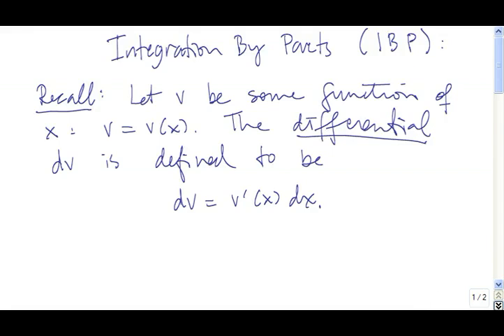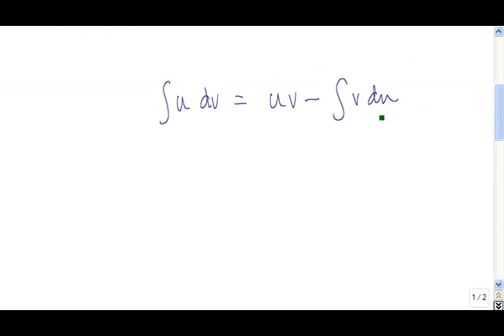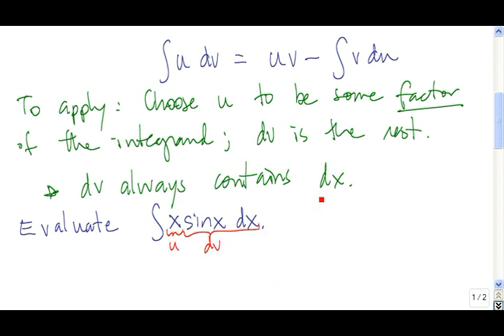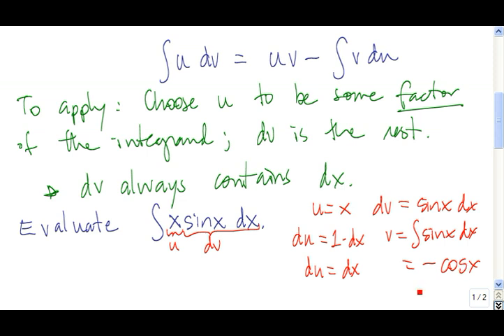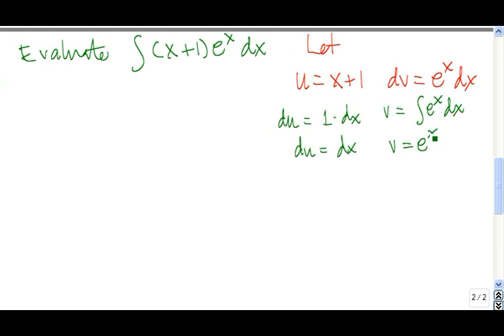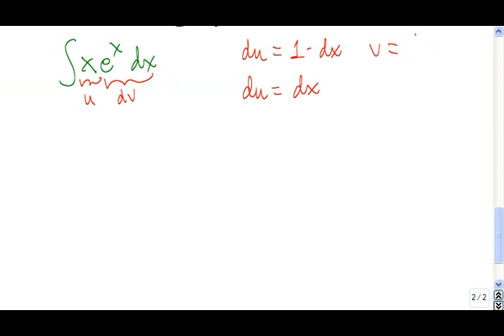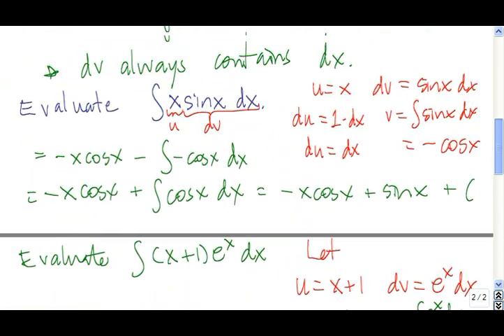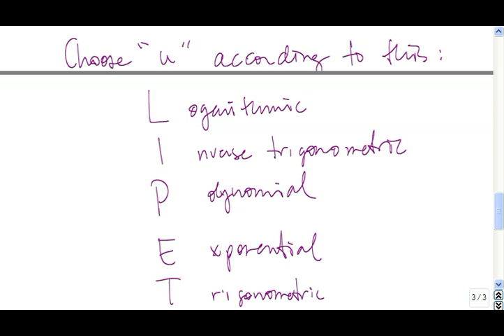Integration by Parts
A couple of examples showing how to use it.